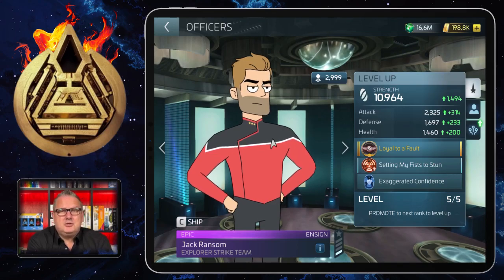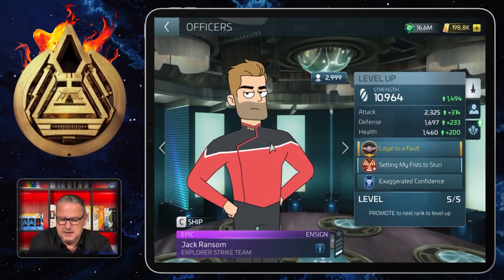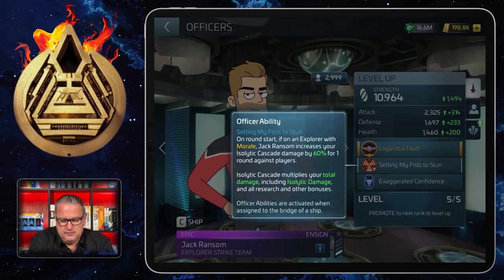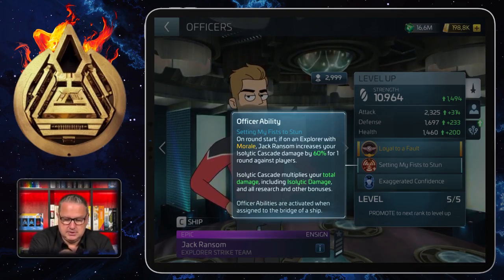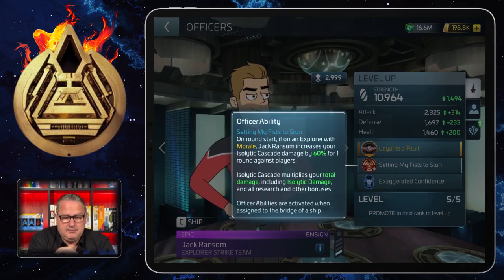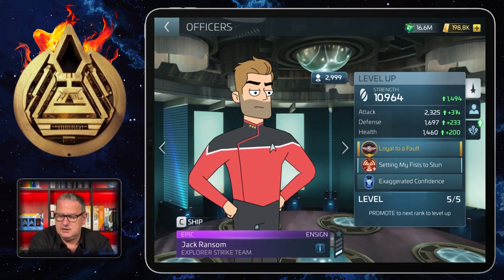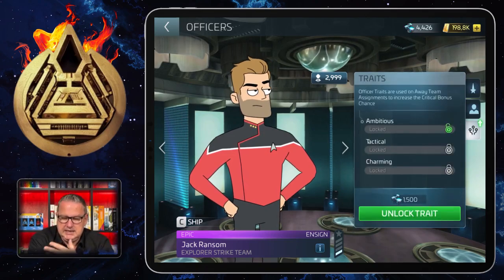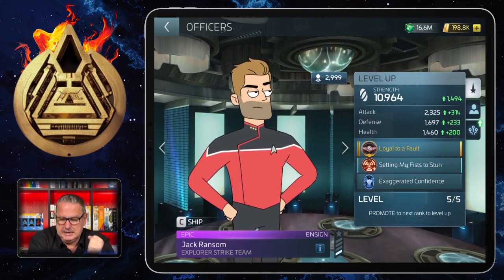Jack Ransom | How to play Star Trek Fleet Command | Outside Views STFC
Scopely introduced a lot of interesting stuff. In this Video I introduce you to Jack Ransom.